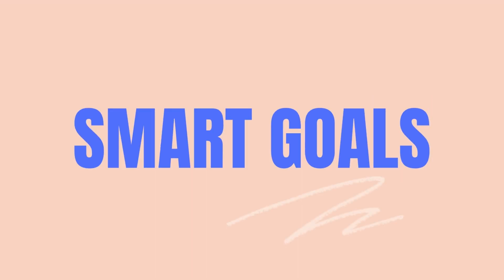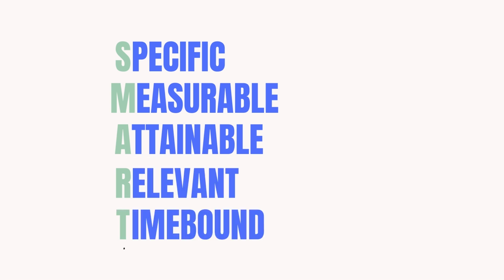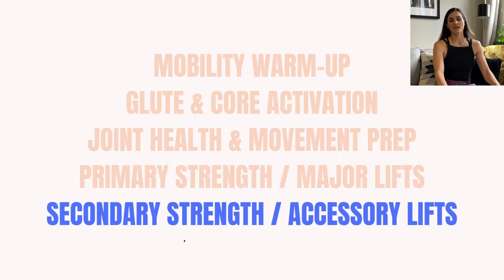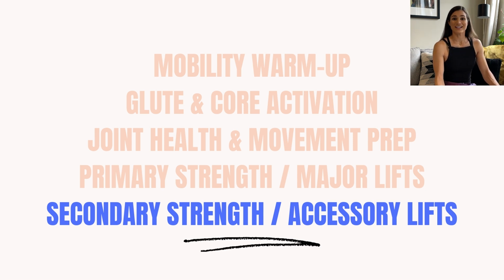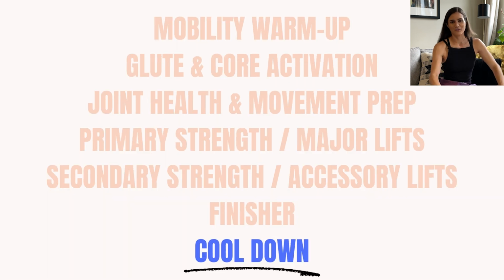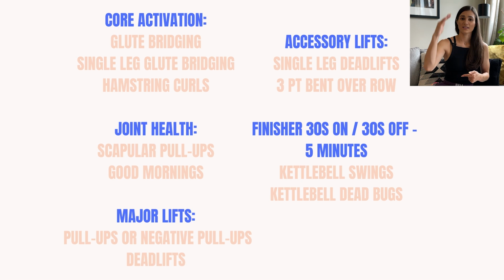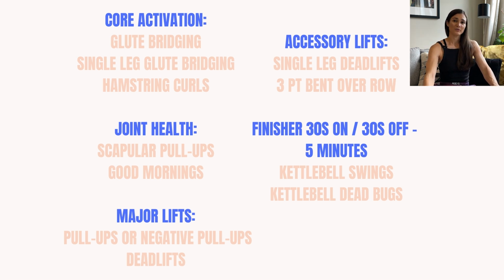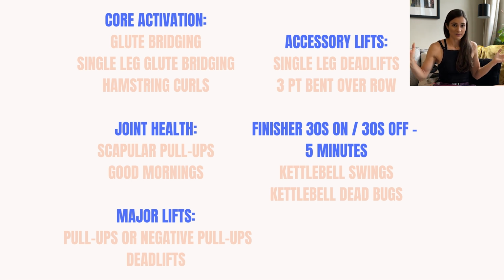How to Create Your Own Workout Program- ULTIMATE GUIDE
Ever wonder how to make a successful workout program? Sick of not seeing results? Learn how to set SMART goals and create a program that will help you achieve those goals!